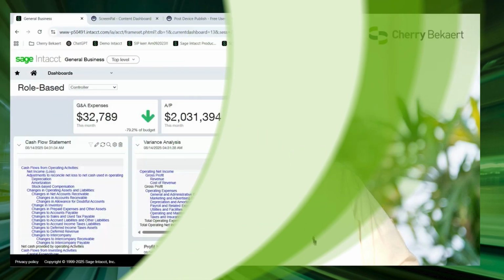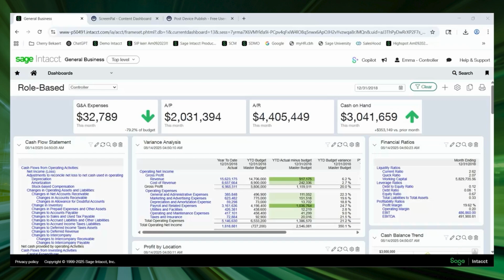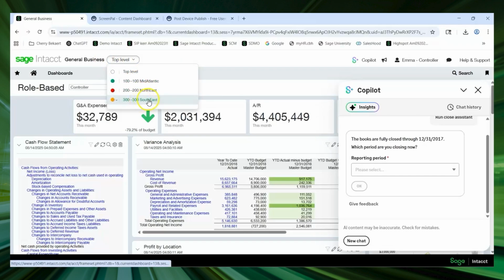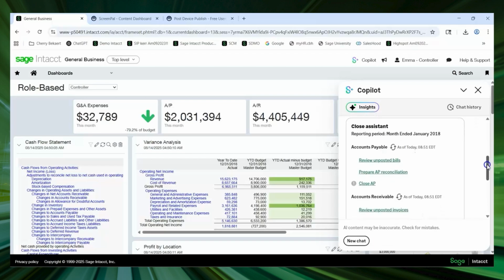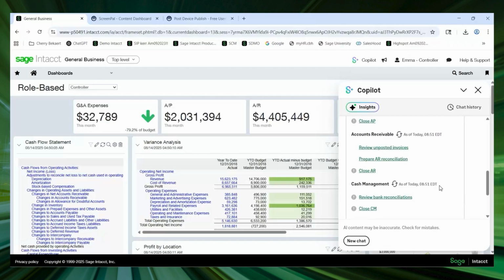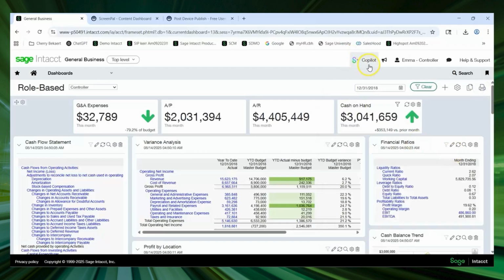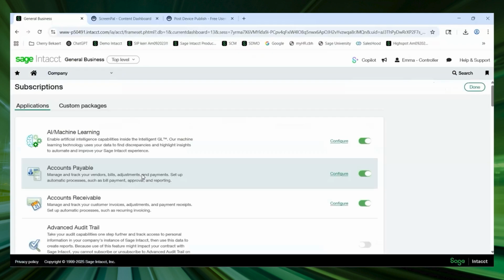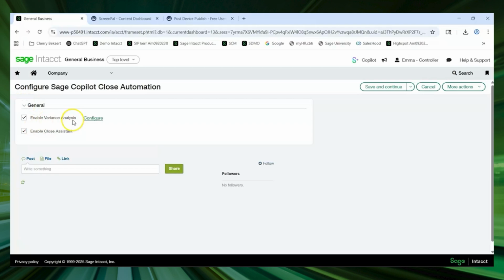Sage Inacct 2025 R3: AI Close Assistant Explained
Smart Moves: What's New with Sage Intacct - 2025 R3 Intacct Close Assistant

In this Sage Intacct demo video, we will explain a new capability called Close Assistant, which is part of Sage Copilot – Sage Intacct’s artificial intelligence (AI)-powered automation suite designed to streamline and accelerate the month-end close process.

Close Assistant provides finance teams with centralized visibility, proactive alerts and intelligent task management across subledgers and general ledger accounts.

Key capabilities include:
- Automated task checklists for accounts payable, accounts receivable, general ledger and cash management
- Variance detection between ledgers
- Real-time dashboards showing close status and pending actions
- Chat history and issue tracking for team collaboration
- Ai-generated insights to flag anomalies and suggest resolutions

As a trusted Sage Partner and Sage Intacct Value-Added Reseller (VAR), our team is dedicated to helping you unlock the full potential of Sage Intacct’s advanced ERP accounting platform. We specialize in tailoring Sage Intacct to fit your unique business needs and ensuring smooth integration with your existing systems.

Discover how our Sage Intacct expertise can elevate your financial operations